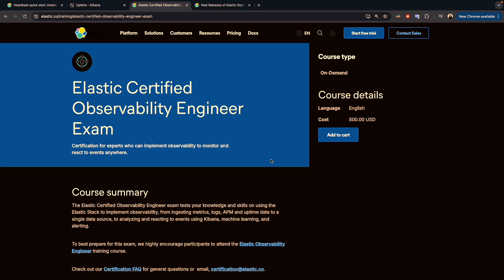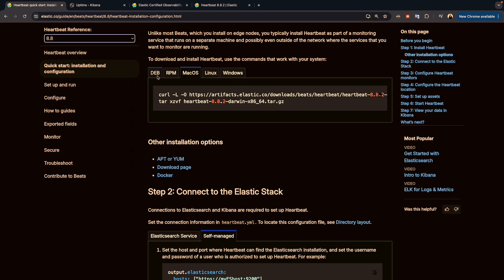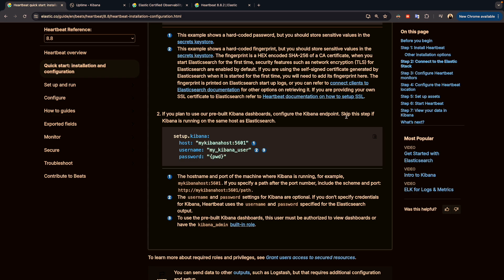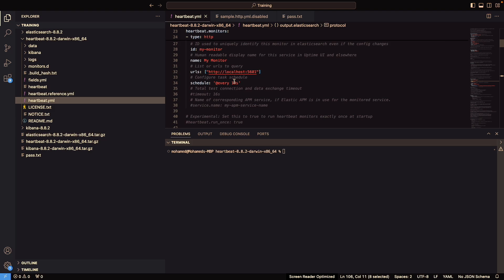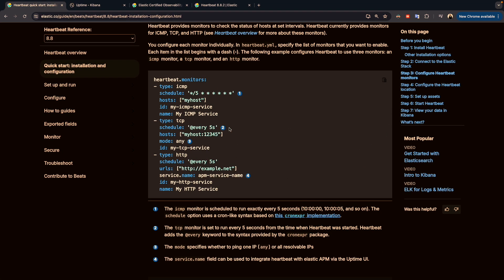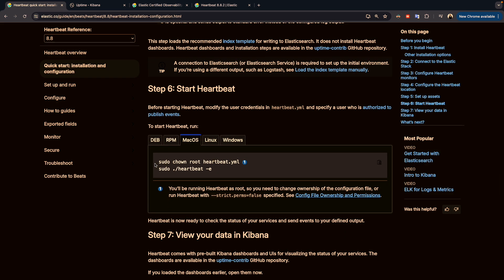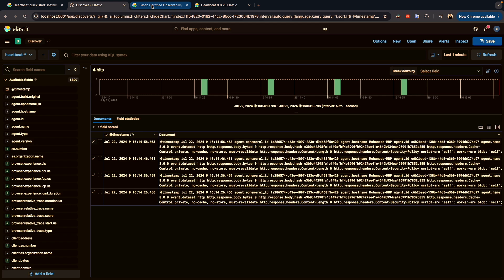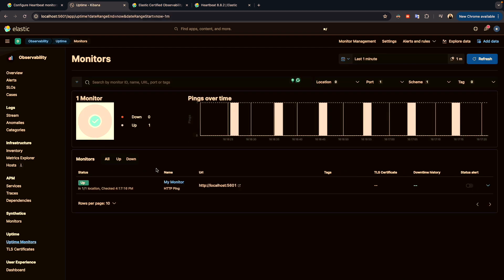2 - Configure and run Heartbeat to determine the uptime of a process or service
in this video series, we guide you through preparing for the Elastic Certified Observability Engineer exam. You'll learn to ingest and analyze metrics, logs, APM, and uptime data using the Elastic Stack, including tools like Kibana, machine learning, and alerting. We also cover essential skills such as configuring Elastic Agent, setting up Heartbeat, and creating observability dashboards. This comprehensive series ensures you're equipped to pass the certification exam and excel in observability engineering.